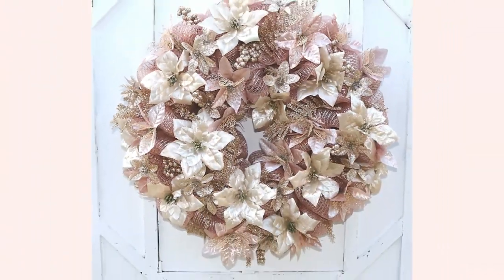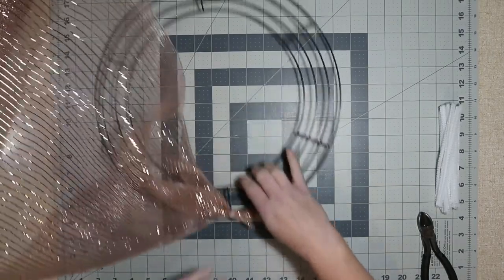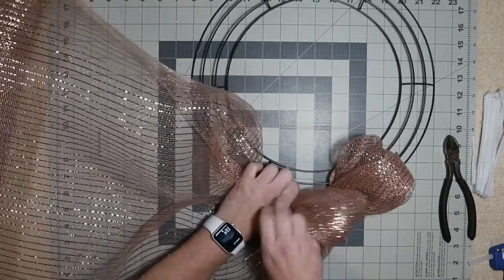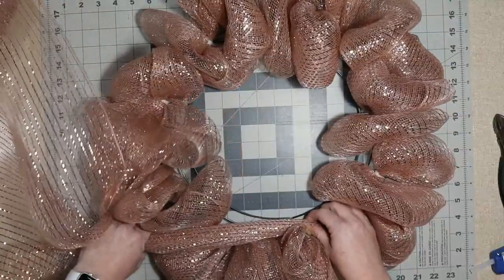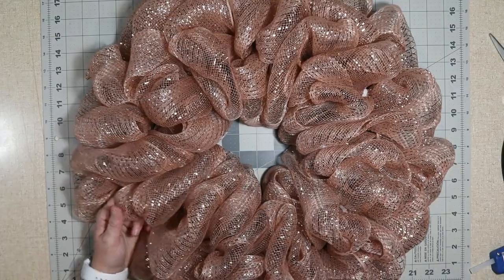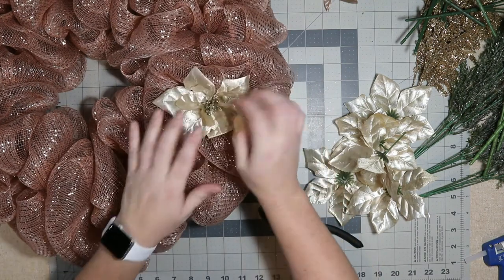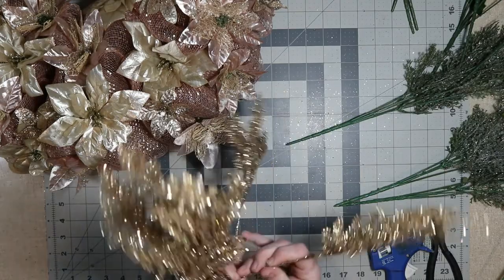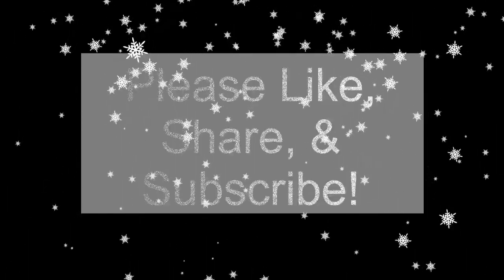BUBBLE METHOD WREATH TUTOIRAL, WREAH TUTORIAL, BUBBLE WREATH TUTORIAL, EVERYDAY WREATH, DOLLAR TREE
BUBBLE METHOD WREATH TUTOIRAL, WREAH TUTORIAL, BUBBLE WREATH TUTORIAL, EVERYDAY WREATH, DOLLAR TREE WREATH

Florals: All came from Dollar Tree

This Glamorous handmade wreath is made with 21 inch rose gold deco mesh. It measures 22 in x 22 in and 6 in deep. The base is made using the poof/pouf method. It's beautifully decorated with a mixture of gold and rose gold flowers and other picks. This wreath is breath taking in person, video and pictures do not do it justice. This wreath will look amazing displayed on your door, over your mantle, or in your entryway all year long.